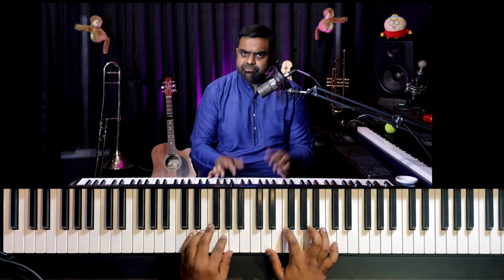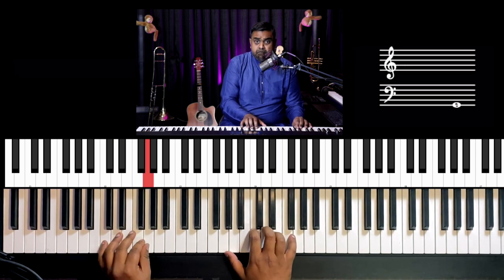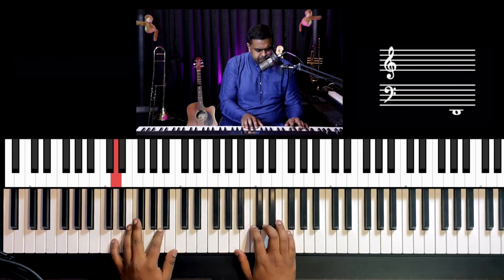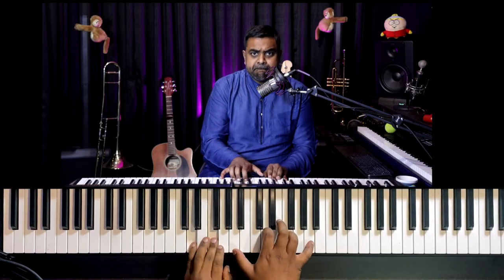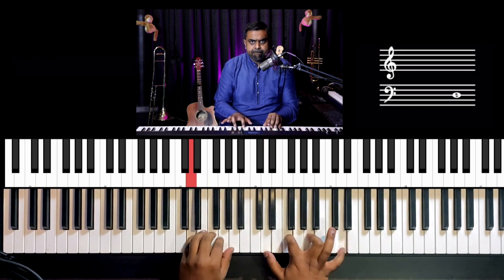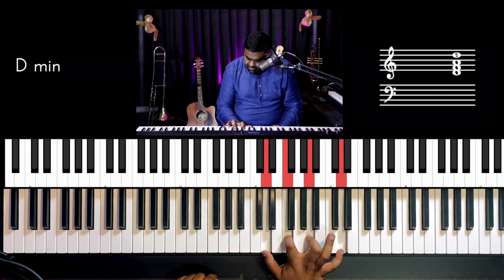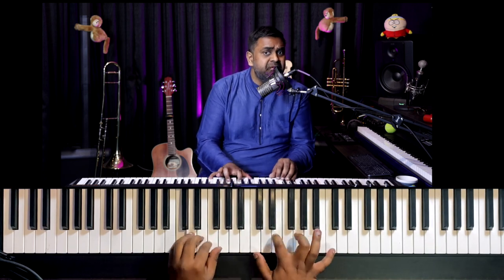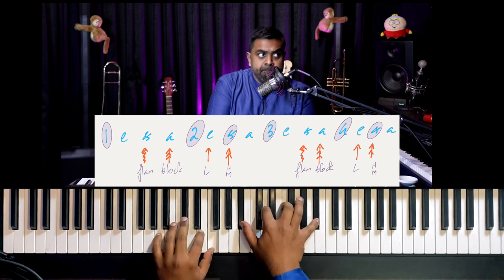TWO Flamenco Piano Rhythm Patterns using the Andalusian Cadence (Part 6)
Learn 2 popular Flamenco styles on the Piano using a popular Spanish chord progression, the Andalusian Cadence. The first style uses Syncopation with a percussion-like approach and the second style is inspired by a standard Flamenco Guitar style which you have to learn on the Piano!

00:00 Introduction to Flamenco
00:29 Getting used to the Chords
00:44 Flamenco Pattern 1 (Syncopated)
02:52 Flamenco Pattern 2 (Guitar Like)
06:12 Conclusion